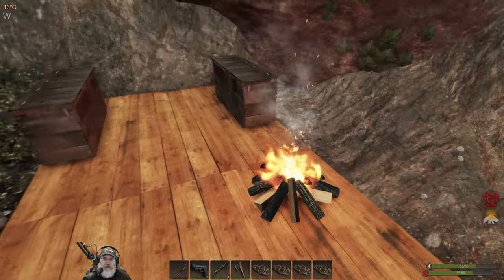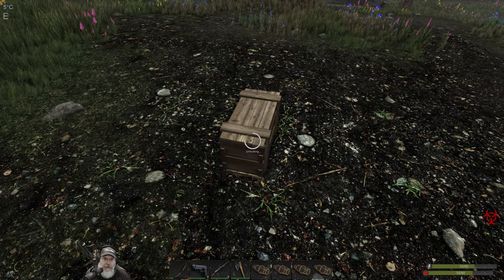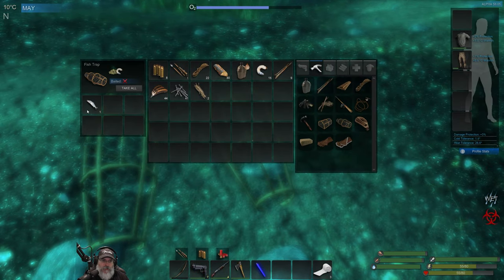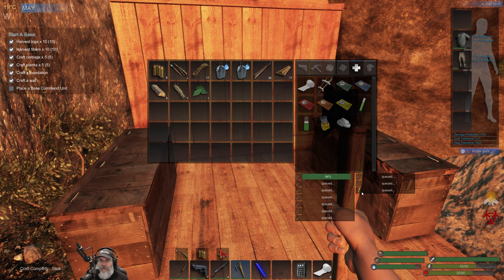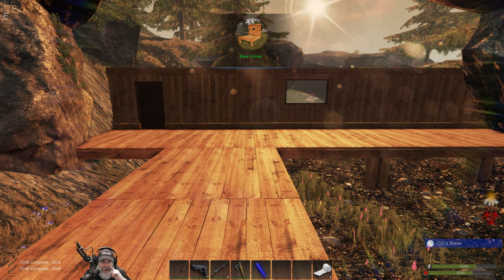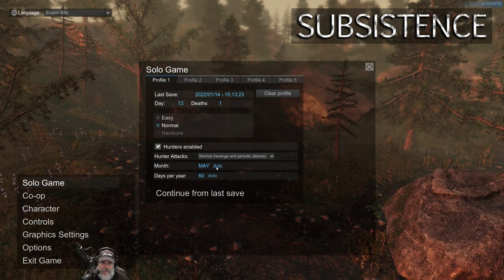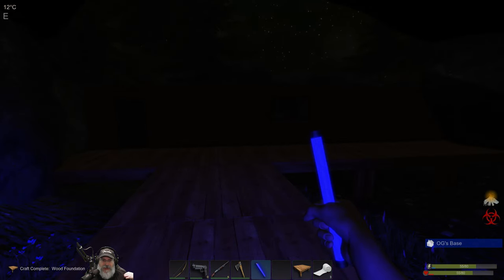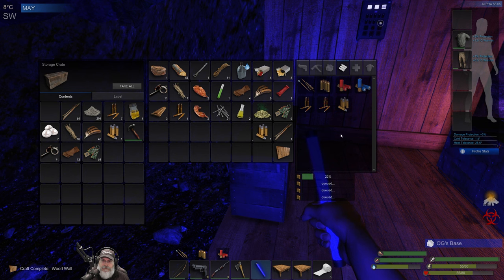Subsistence Alpha 58 Let's Play | E9 Placing the Base Control Unit